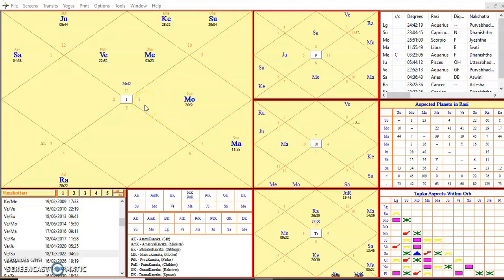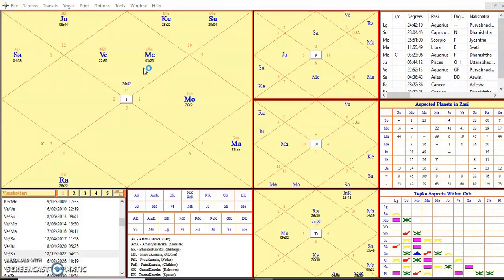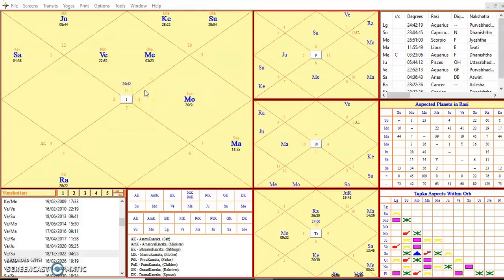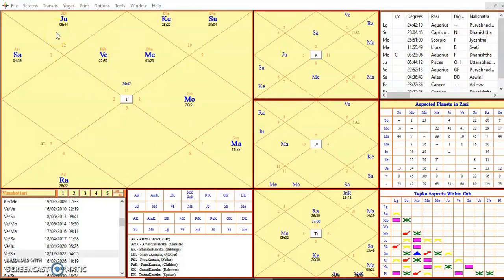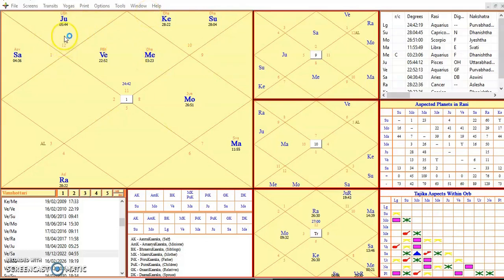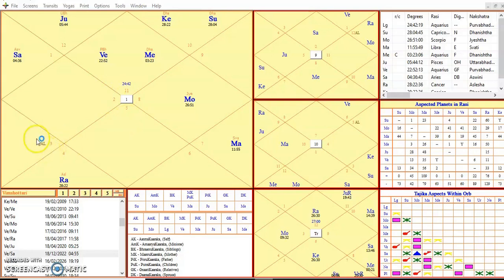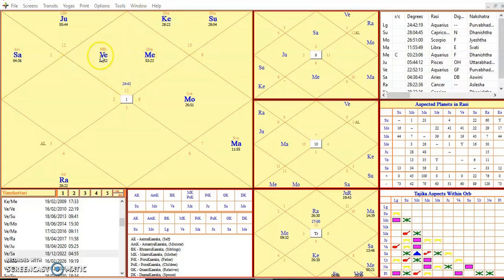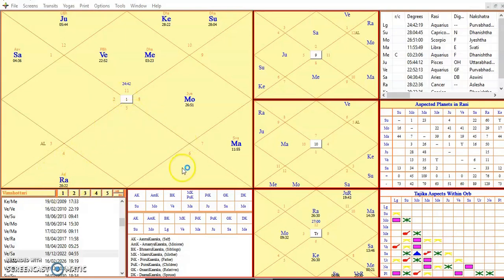How to Read your Horoscope and birth chart?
This video talks about basics of an astrology chart and how to read houses.